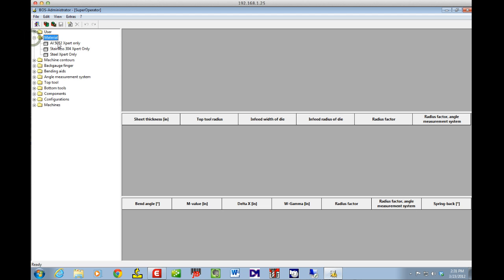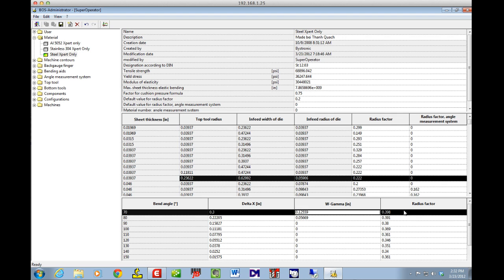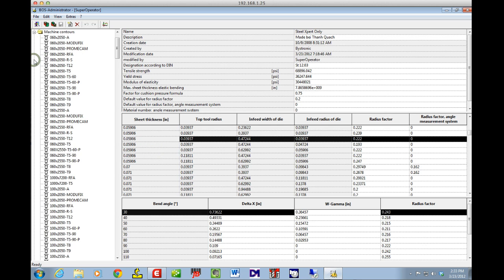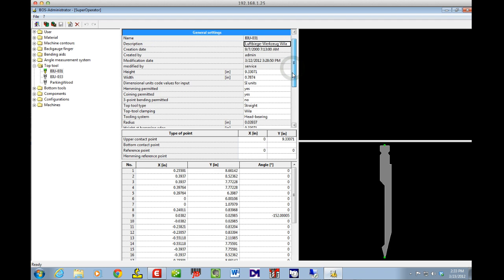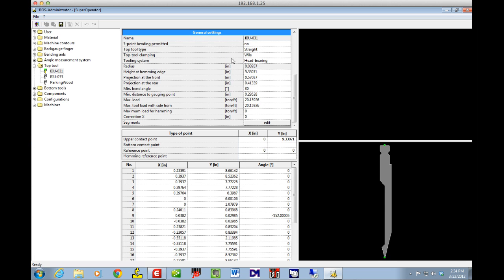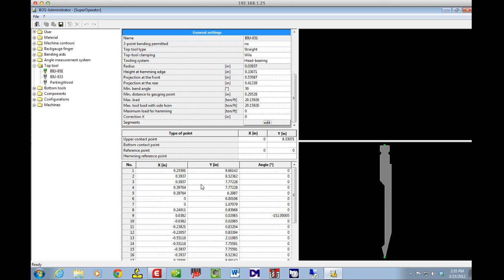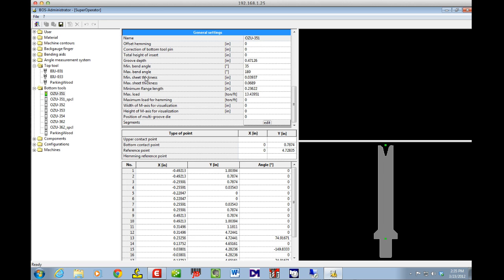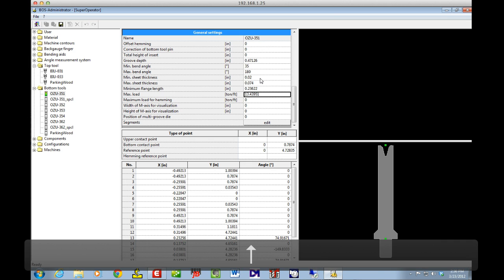BosAdministrator - Bystronics ByBend software overview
Bystronics Bybend BOS Administrator software